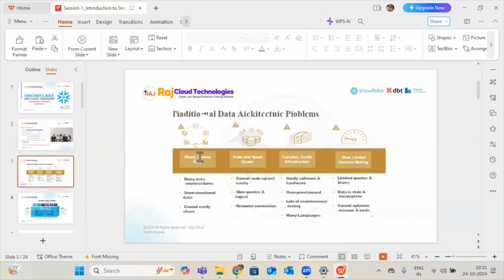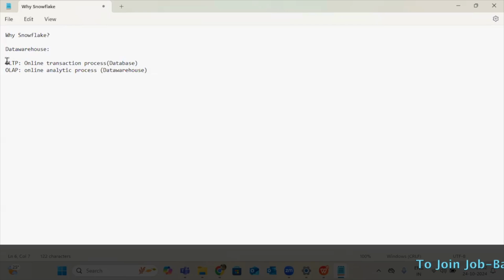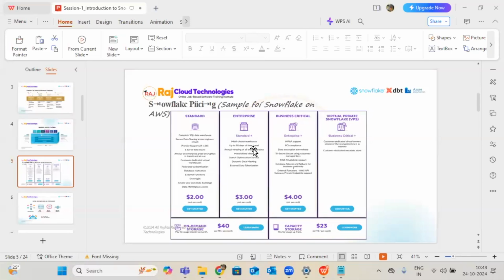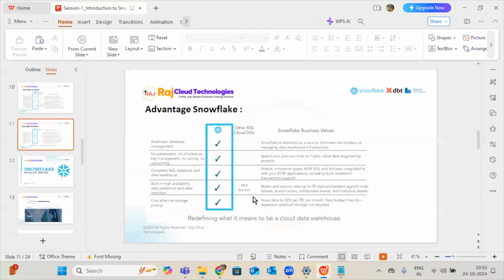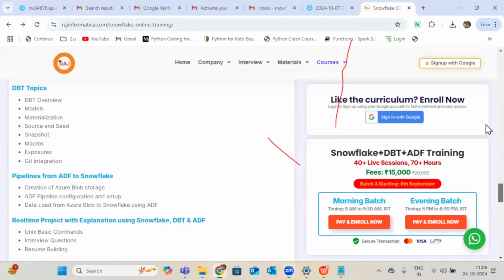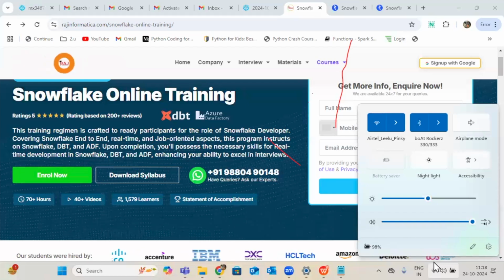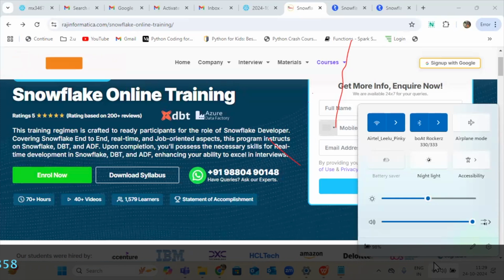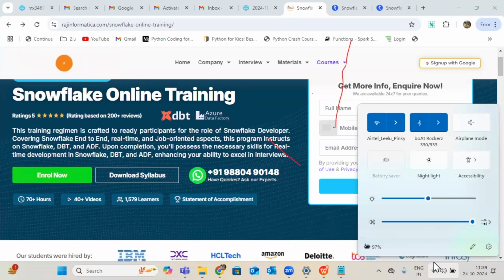Snowflake+DBT+ADF+SQL Demo-1 Online Job-Based Training-SaiSri 10+ years of exp from RajcloudTech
❄️Trainer Name: Sai Sri
❄️Exp: 10+ years
❄️Location: Bangalore (Currently working on Snowflake, DBT and ADF)

➢Resume building
➢Interview Questions

❄️Course Duration: 70+ Hours (45 days)
❄️Software Installation: Oracle Database 11g Express Edition, Oracle SQL Developer
❄️Trial Accounts: Snowflake, DBT (Data Build Tool), AWS and Azure

❄️Advance Topics
❄️Performance Tuning
❄️DBT Topics
❄️Git integration
❄️Interview Questions
❄️Resume Building